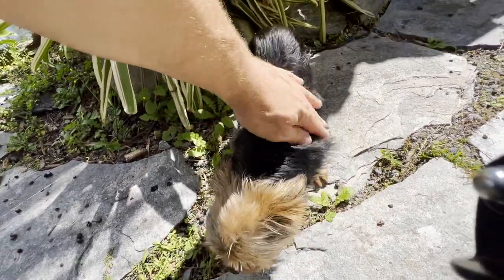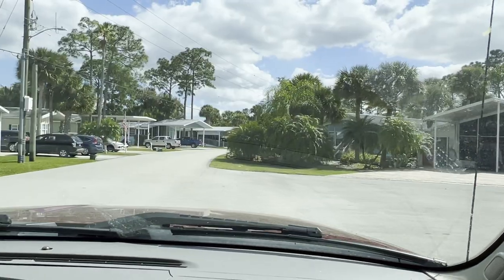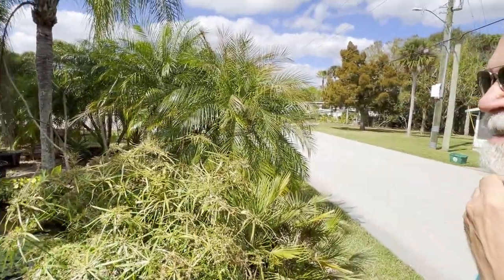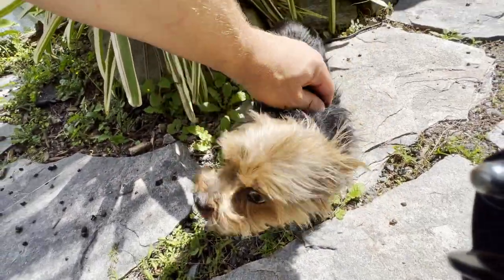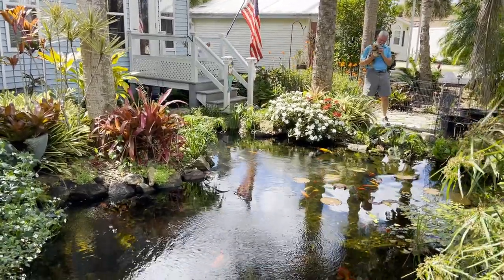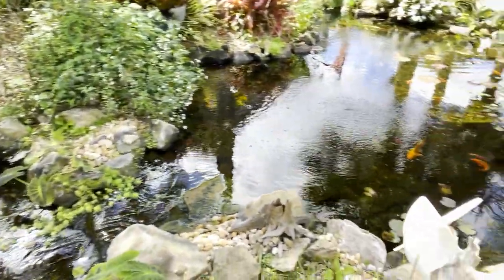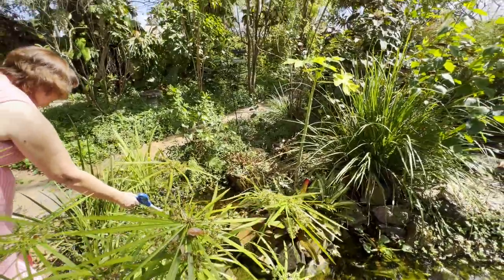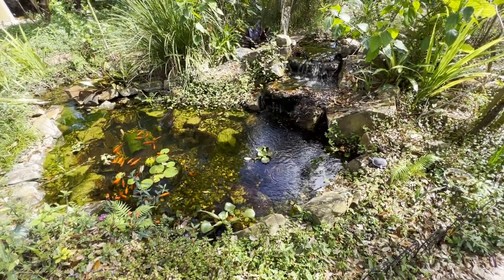A DOG and his KOI. POND Friends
I visit my Dad's personal pond located in Titusville, FL.
His pond took 20 people 2 days to build.